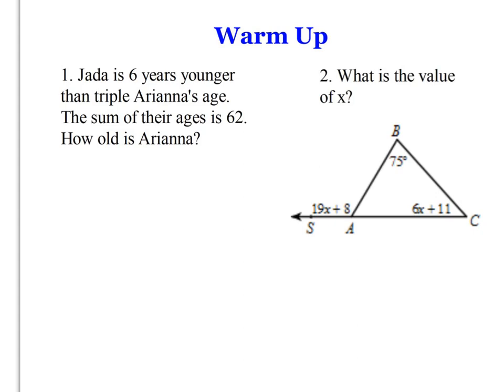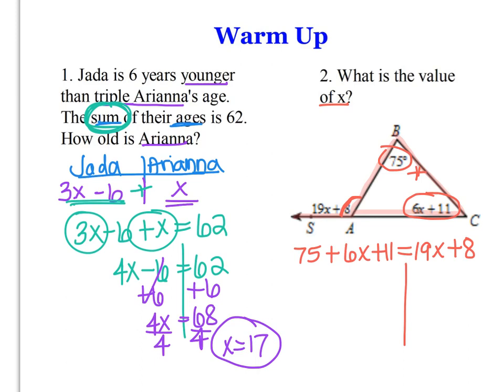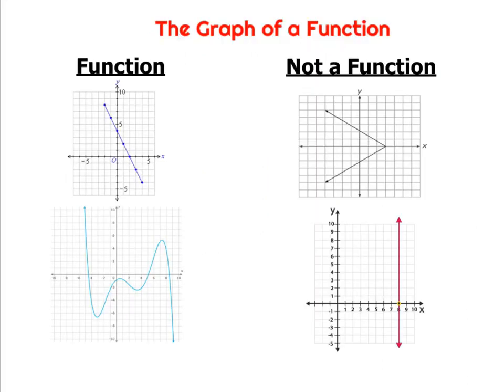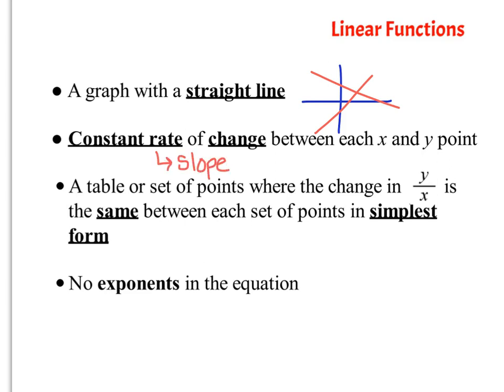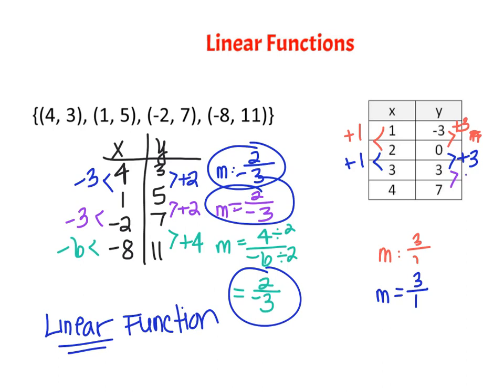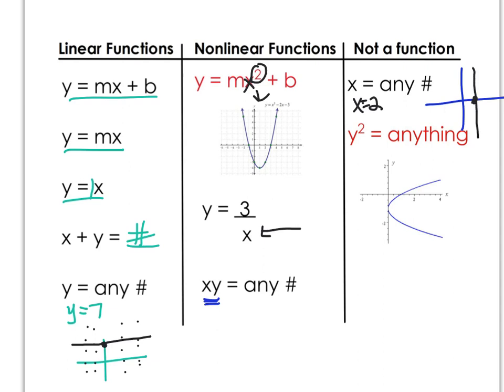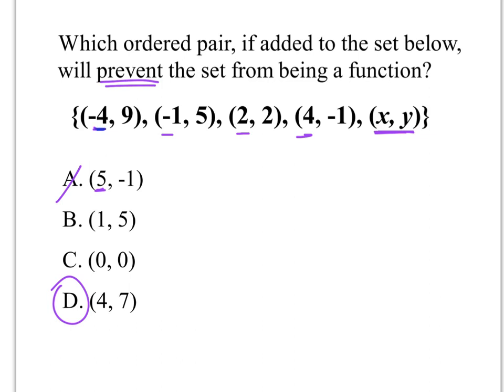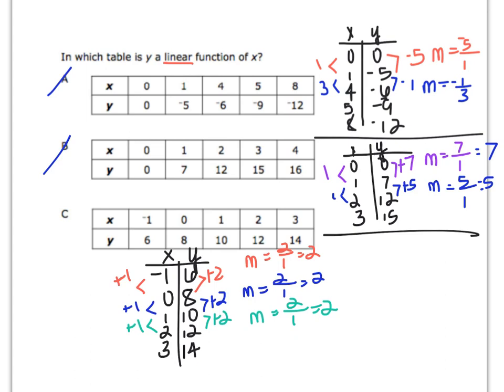Basic Functions Review